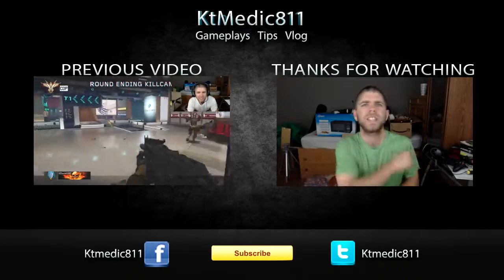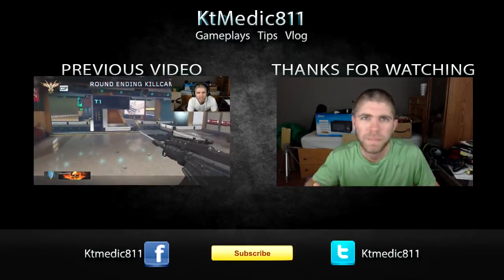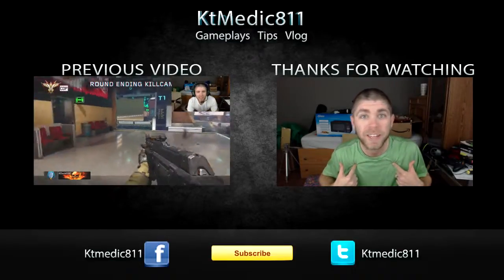Black Ops 3 Patch and Ranking Up Fast (Weekly Vlog 4)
Latest patch notes and a simple way to rank up fast in black ops 3.

All Xbox gameplay recorded with Egato HD 60